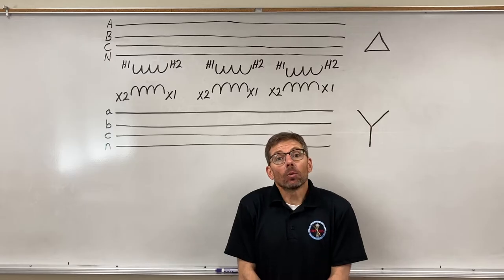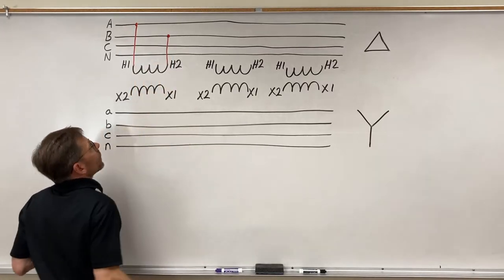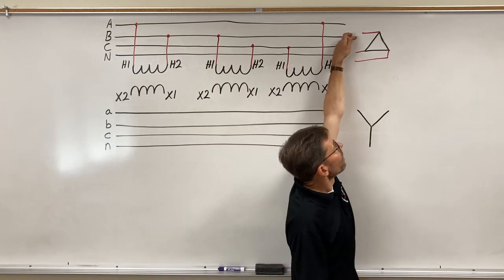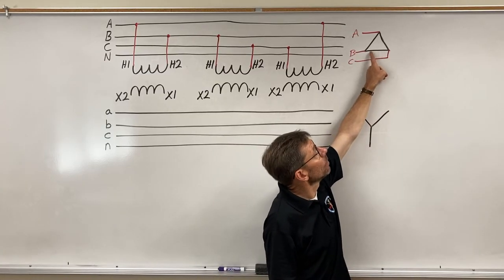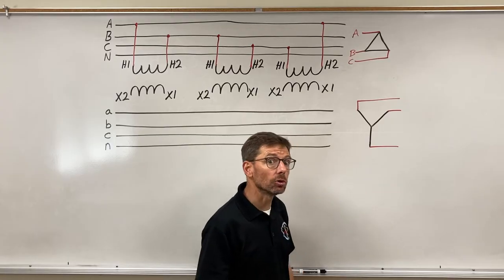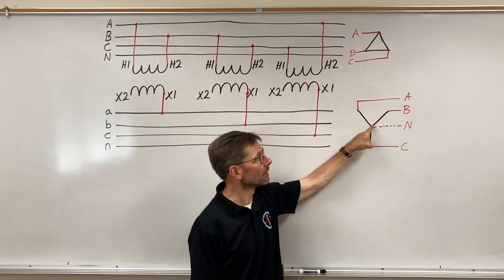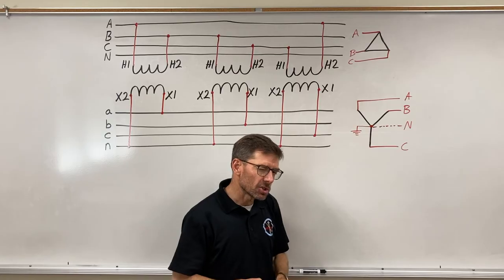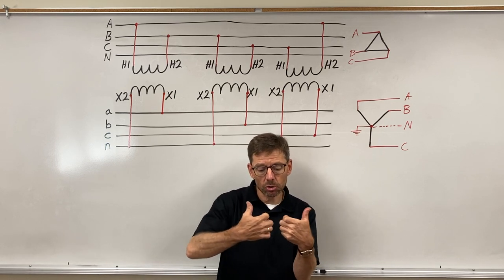Delta-Wye Wiring Connections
Explains wiring schematic connections for Three-Phase Transformer with a Delta Primary and Wye Secondary.